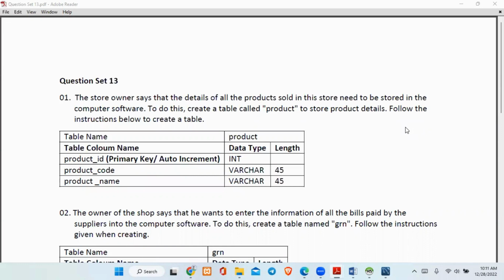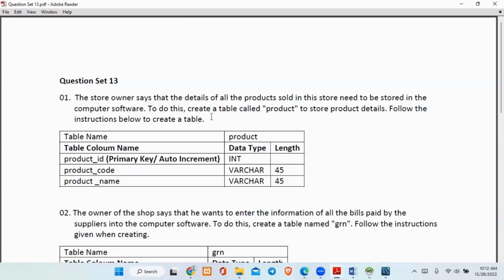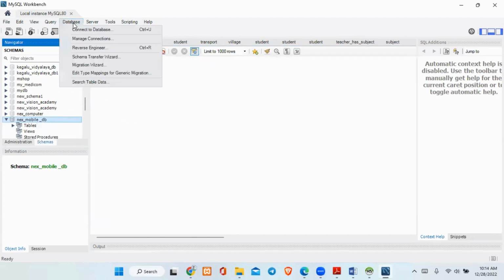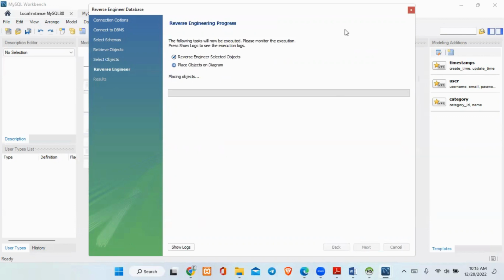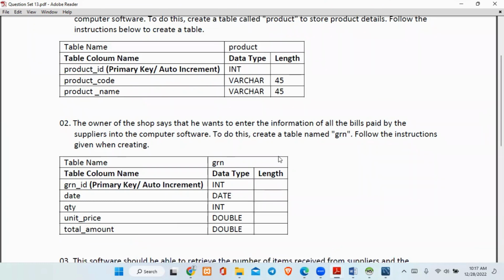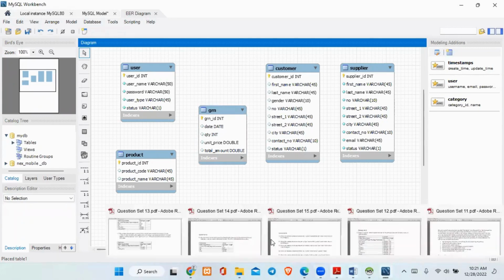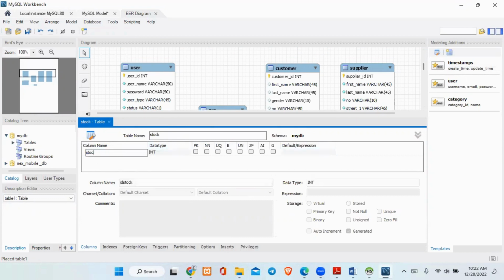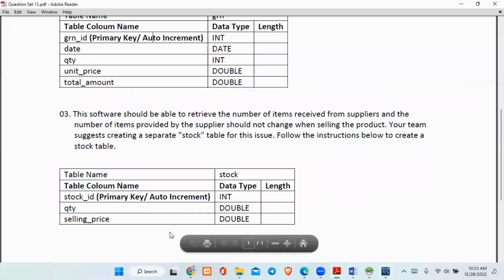DBMS Question Set 13 || Java Institute | 1st year | Vinudhi Wahalathanthri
Here we are going to explain how to correctly create an ER Diagram using the MySQL Workbench software for a given question and how to create a product table, grn table, stock table in the ER Diagram.